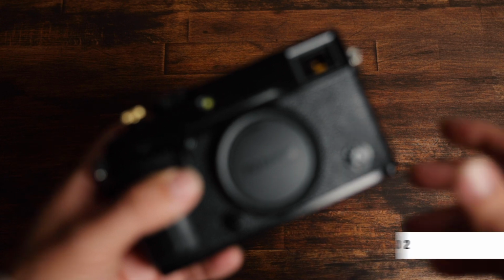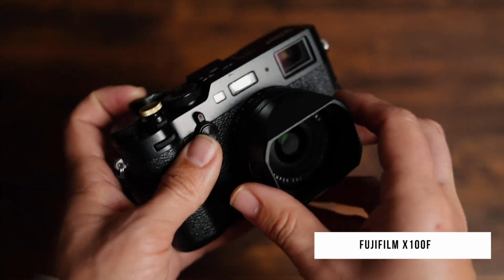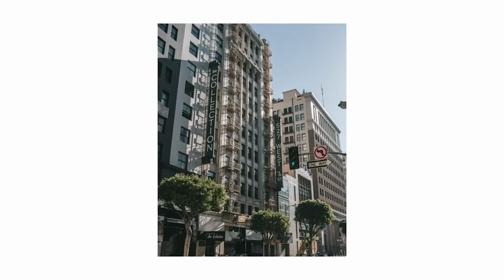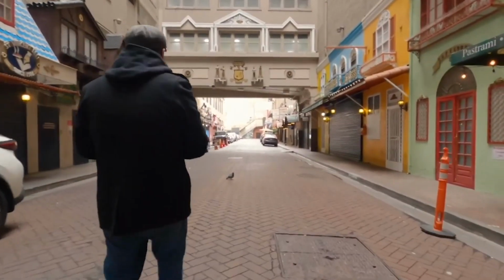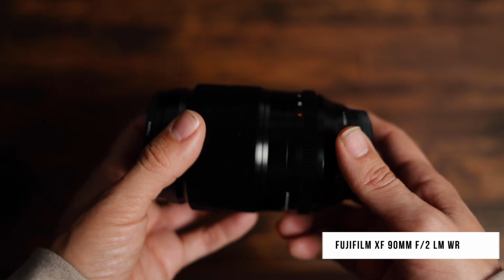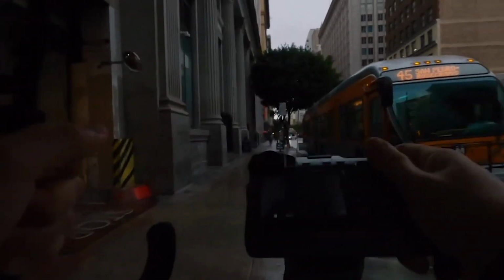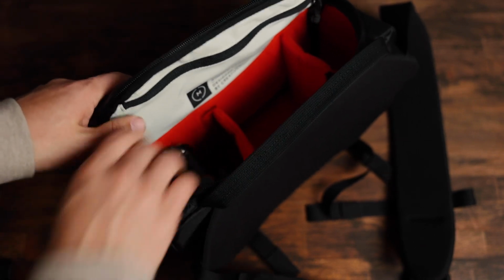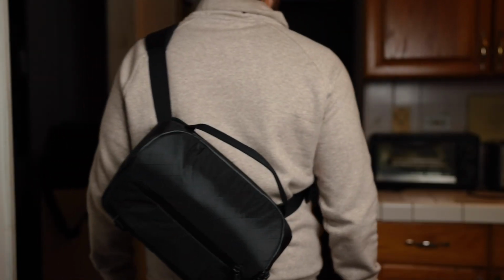My Fujifilm POV Street Photography Kit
Current Gear:

Canon RF 24-70mm f/2.8 IS
Canon RF 85mm /f2 Macro IS STM
Canon RF 35mm f/1.8 Macro IS STM

Fujifilm X-Pro2
XF 16-55mm f/2.8 LM WR
XF 35mm f/2 WR
XF 90mm /f2 LM WR